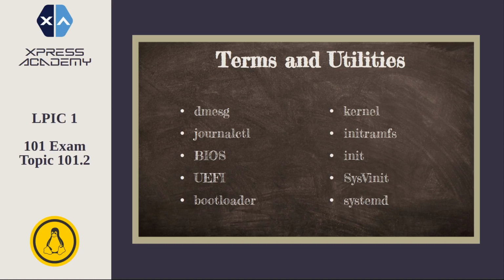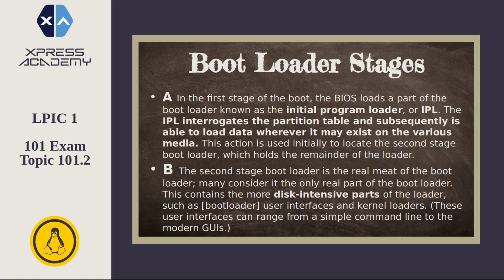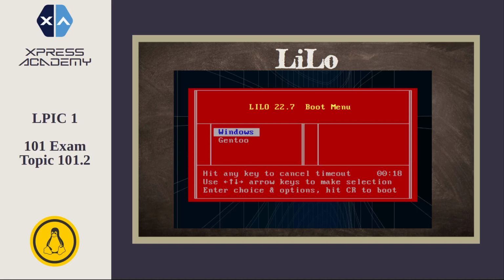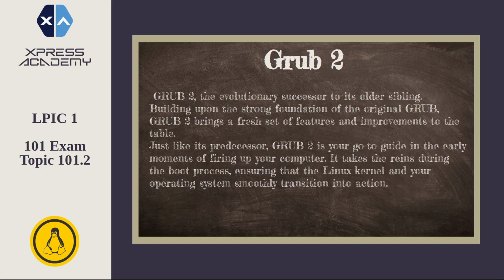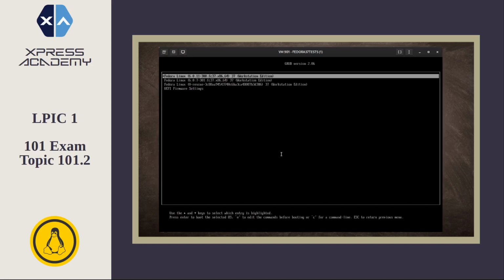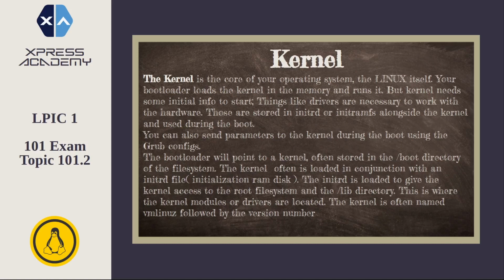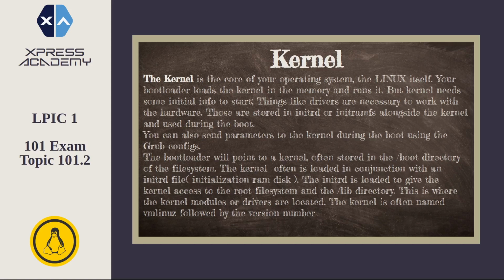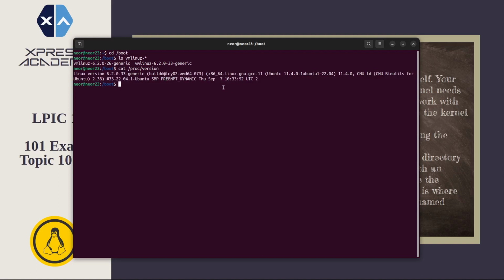LPIC 1 - 005 - 101.2 Boot The System - Part 1/1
on this video we'll cover the 101.2 module that is Boot Process This video is the first part of this 2 parted Module